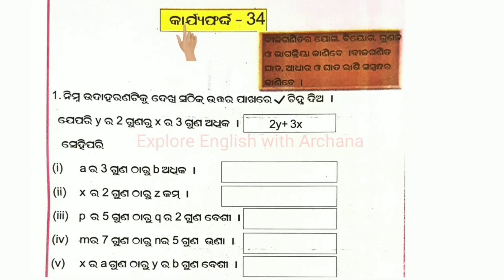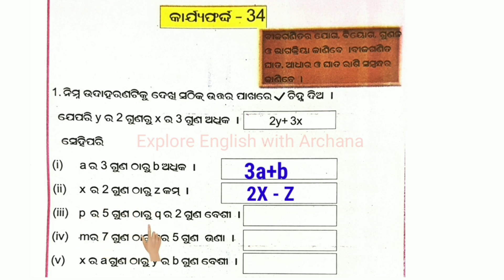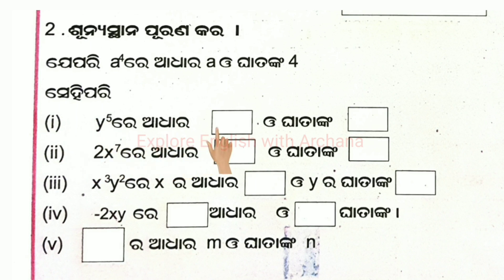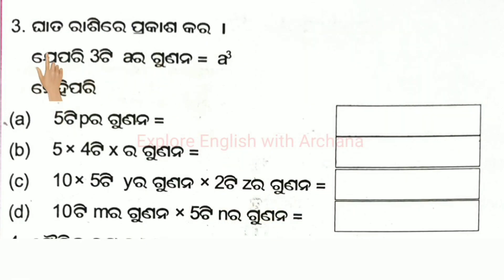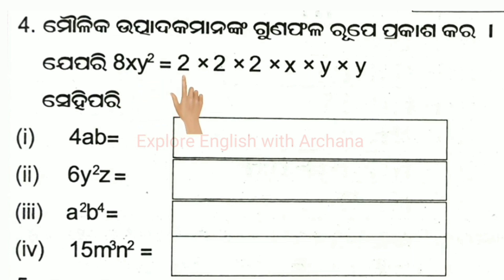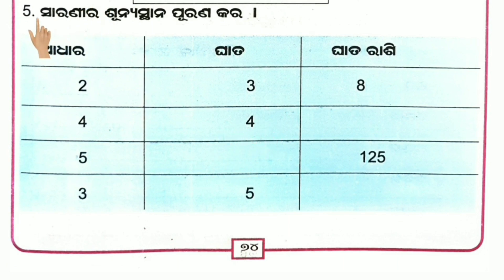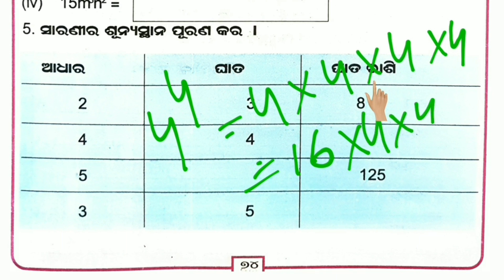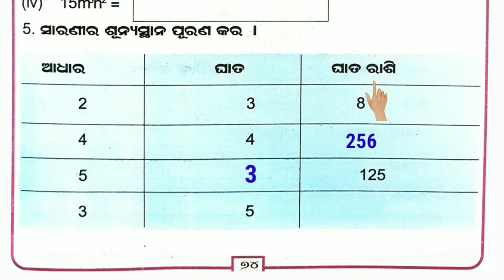Utthan 21-22|| Mathematics class 7|| Worksheet-34|| Explanation With Solutions